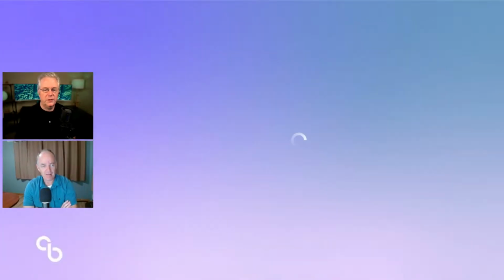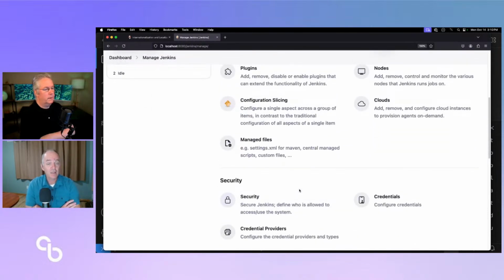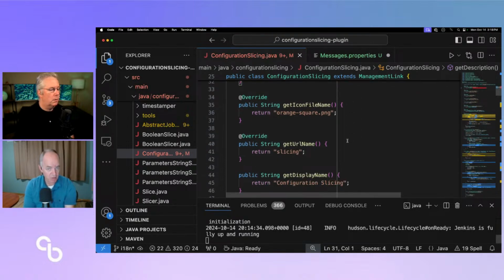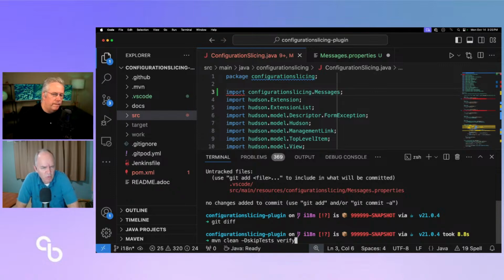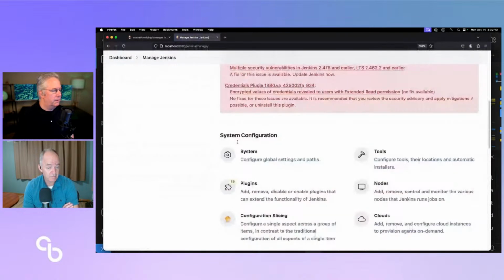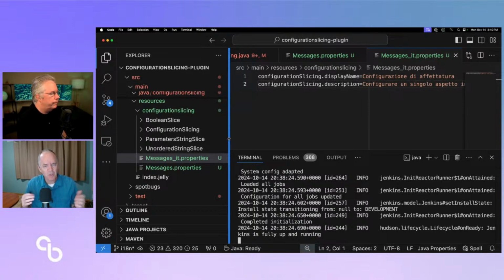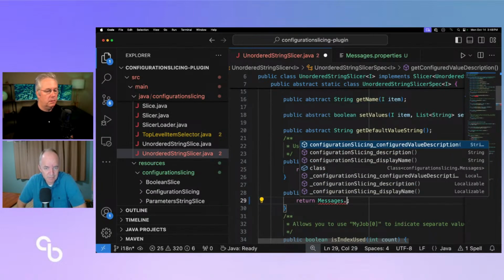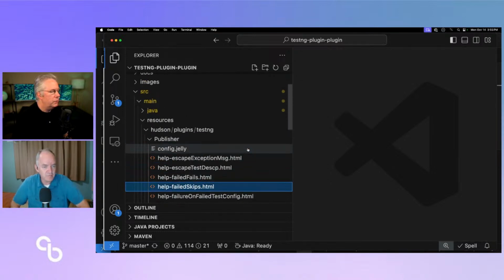🔴 Modernizing Jenkins Plugins - Part 8 - Hacktoberfest 2024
00:00 Overview
02:37 Review documentation
04:30 Determine what needs to be internationalized
11:10 Look for phrases to internationalize
34:09 Change language in browser to localize phrases
42:49 Searching for more text to internationalize
52:10 How to internationalize help for individual fields
56:12 Conclusion